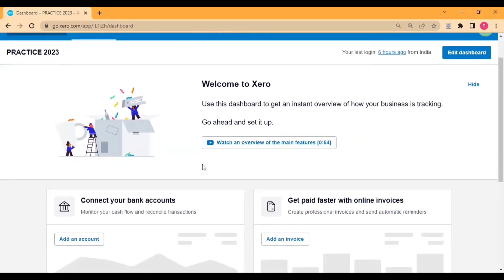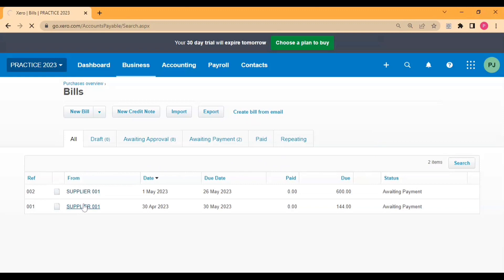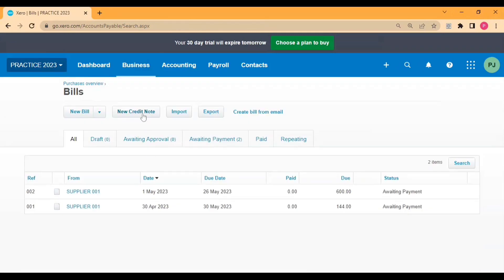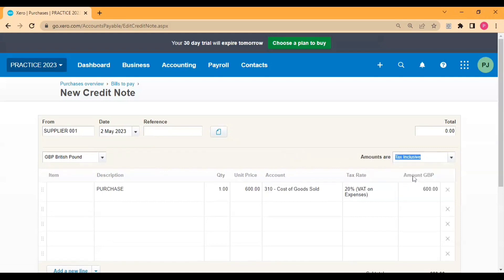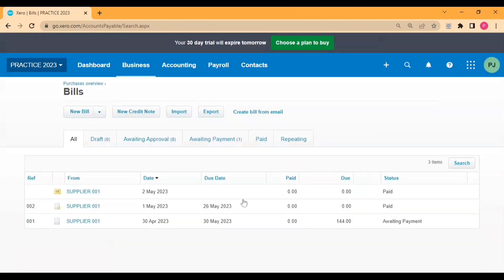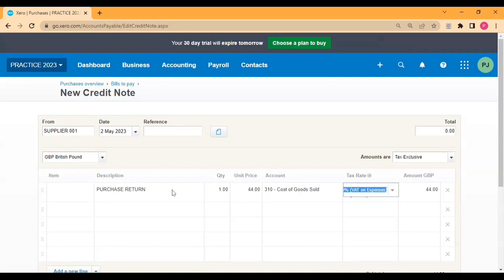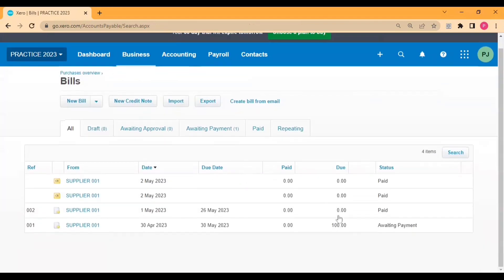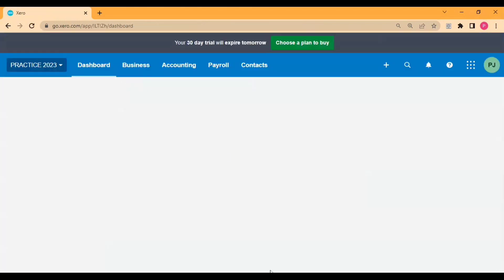credit note in Xero | purchase return in Xero | credit note allocation in Xero | Xero tutorial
HEY EVERYONE,
IN THIS VIDEO I HAVE EXPLAINED HOW TO ENTER PURCHASE/EXPENSES CREDIT NOTE IN XERO AND HOW TO ALLOCATE THE SAME AGAINST BILLS.